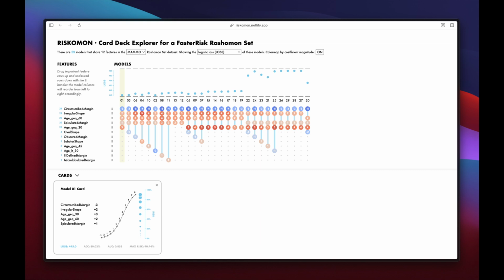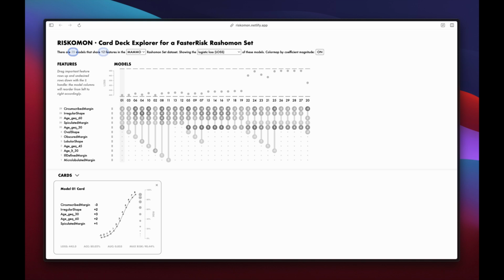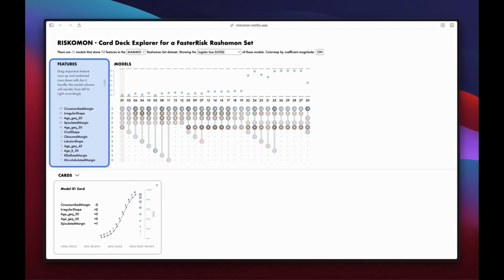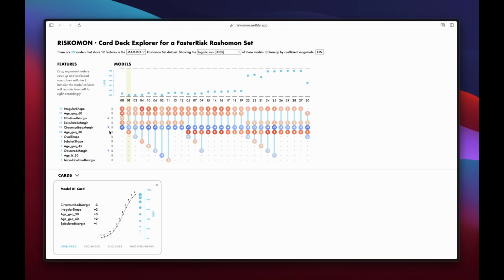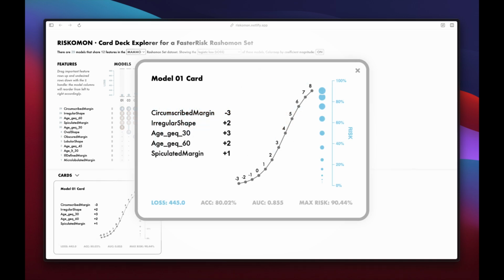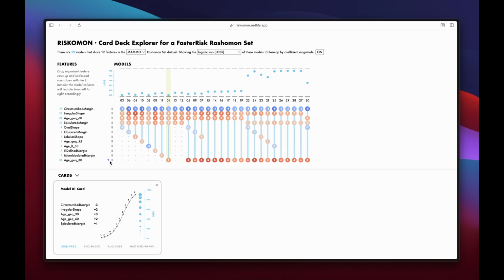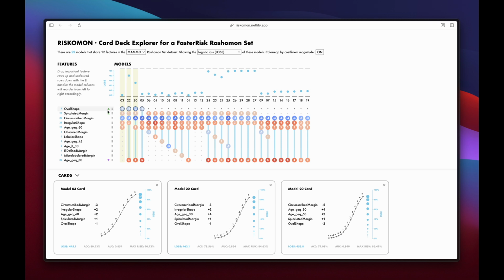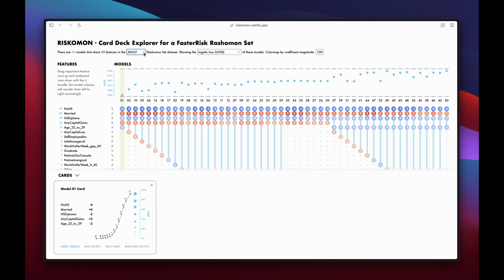RISKOMON · Card Deck Explorer for a FasterRisk Rashomon Set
Riskomon is an interactive visualization tool for the exploration of a Rashomon set of scoring system models—that is, a collection of equally-good risk score models—obtained from the FasterRisk algorithm Each column represents a different risk score model. All the models represented have loss close to the best loss possible on the given training set. The yellow stripe indicates a selected model which, just like picking cards from a deck of cards, appears at the bottom of the screen.

This project's GitHub repo hosts the codebase for a Netlify build, which you can try out

The motivation for developing the Riskomon visualization tool is tackling the "black box" problem of the traditional machine learning (ML) paradigm, which is a big problem for ML in high-stakes decision-making contexts such as parole policy and medical diagnoses. As explained in the spotlight perspective 'Amazing Things Come From Having Many Good Models' in the traditional ML pipeline, a single model is the only output, and its inner workings are a mystery due to the "black box" training architecture, which makes further model alignment time-consuming and computationally expensive. In contrast, the Rashomon set paradigm computes a collection of different yet equally-performing models, all of which are, from the outset, built with an interpretable architecture. In the Rashomon set paradigm, model alignment by human experts is not computationally expensive, given that all of the models are already computed within the Rashomon set. This is where visualization tools like Riskomon come into the picture, enabling human experts to sieve through Rashomon sets to find models that match the domain knowledge constraints required in high-stakes decision-making contexts.